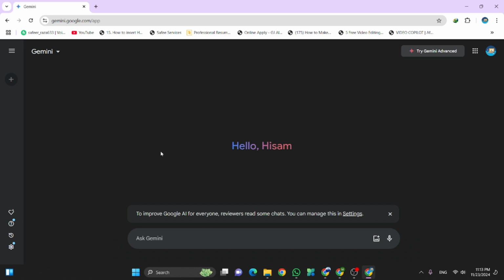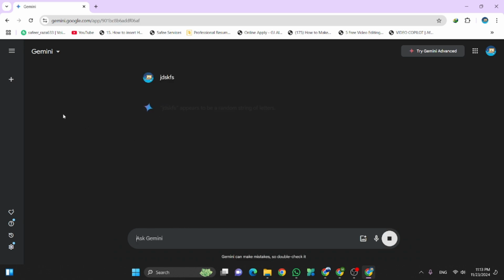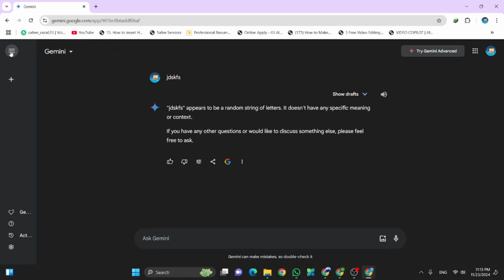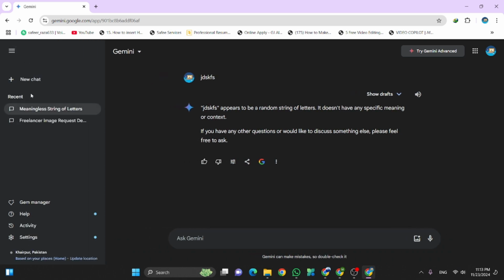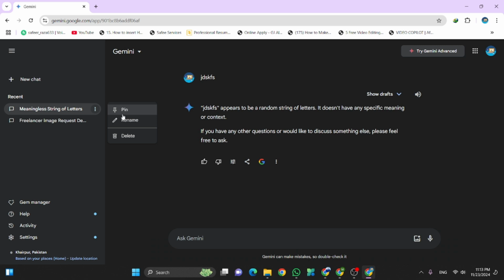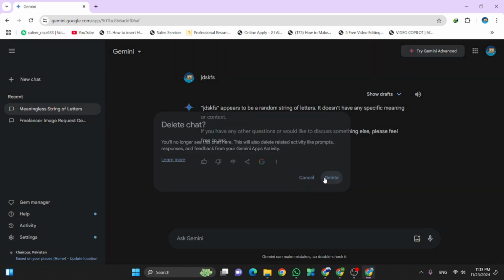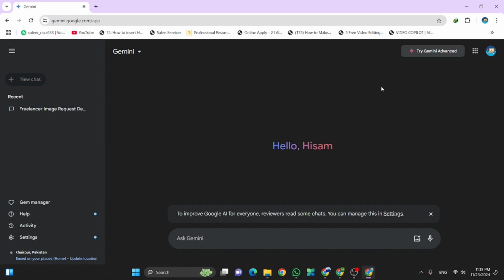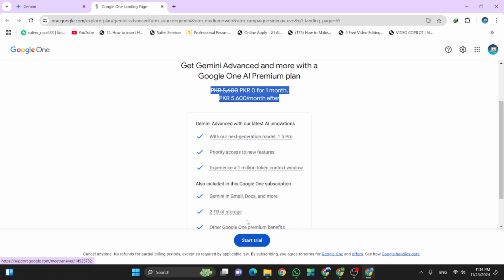How to Get Premium for Gemini AI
Unlock advanced features with Gemini AI by upgrading to the Premium plan! Enjoy enhanced productivity, personalized interactions, and 2 TB of storage. Watch now to learn how to access Gemini AI Premium and take your experience to the next level! 🌟✨